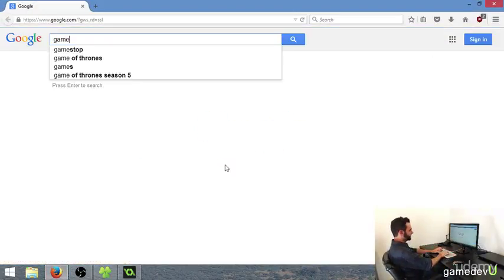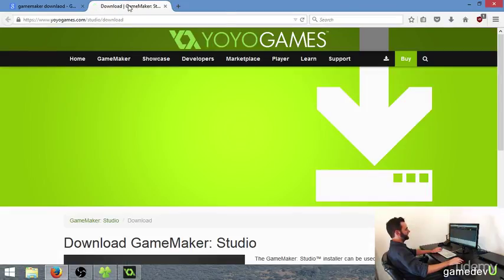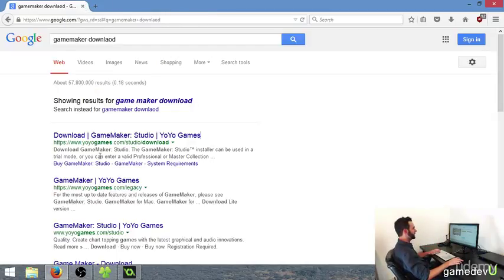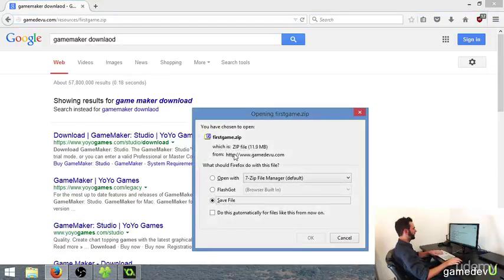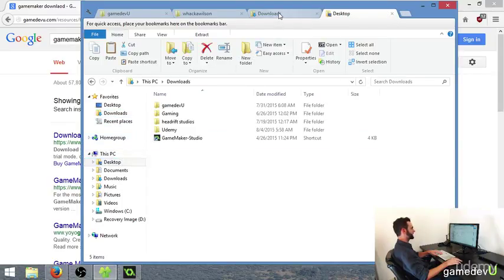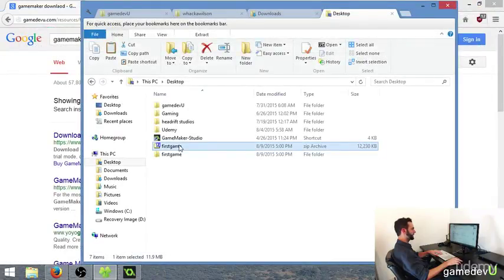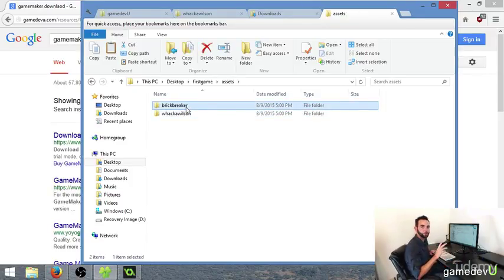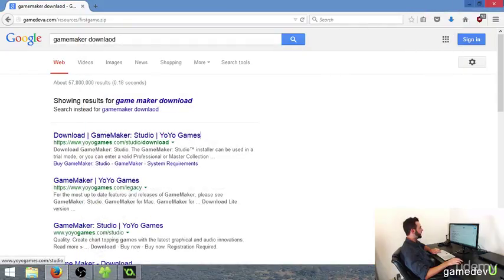Make Your First Video Game : Getting Setup with GameMaker: Studio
Make Your First Video Game
Go from Game Enthusiast to Game Developer within a Few Short Hours.